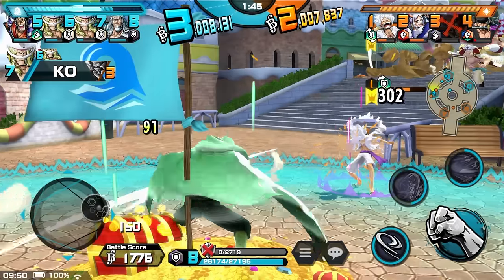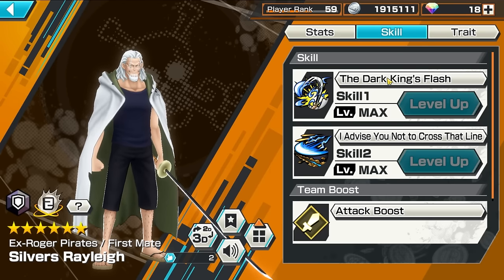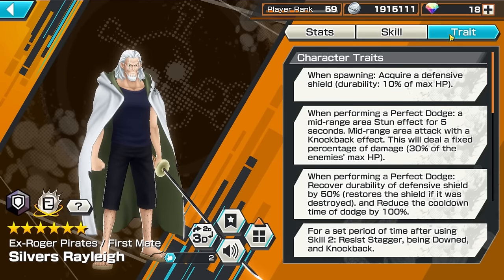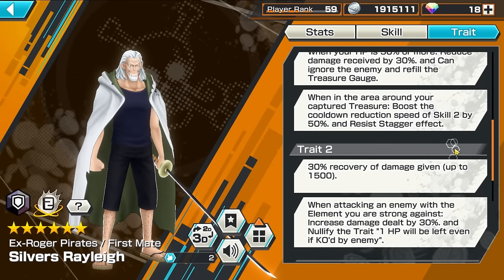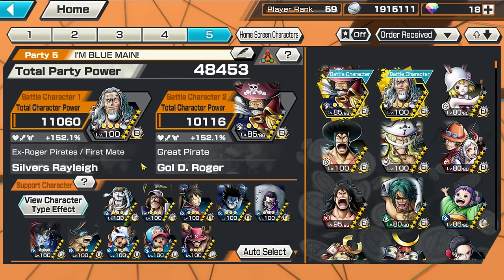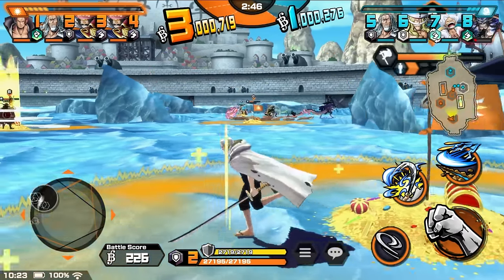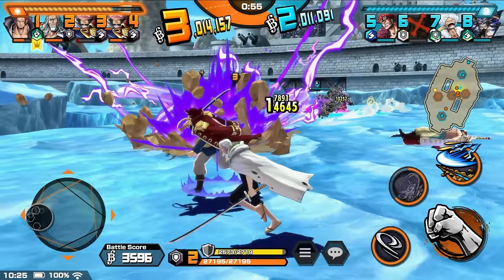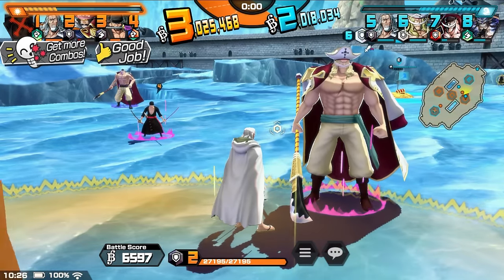NEW Dark Rayleigh 6★ Gameplay in One Piece Bounty Rush!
Today we check out NEW Dark Rayleigh in One Piece Bounty Rush!

One Piece Bounty Rush
SS League Battle Gameplay